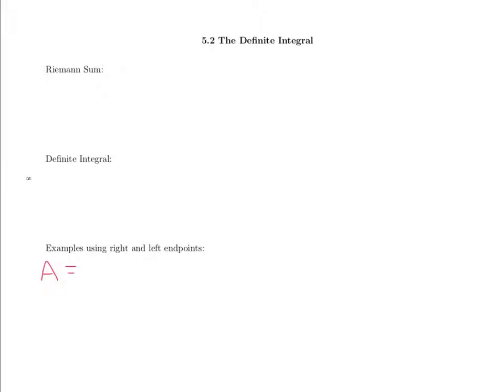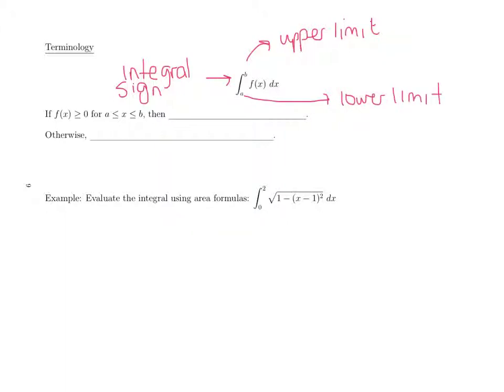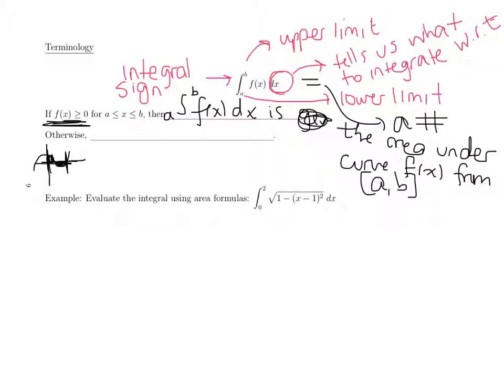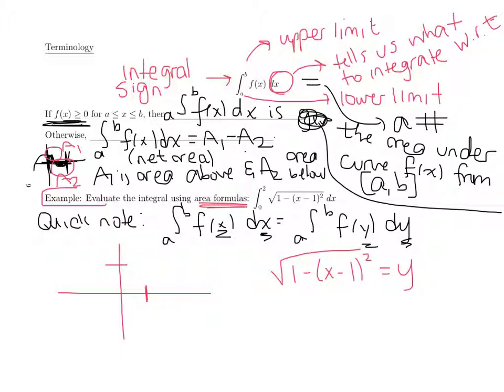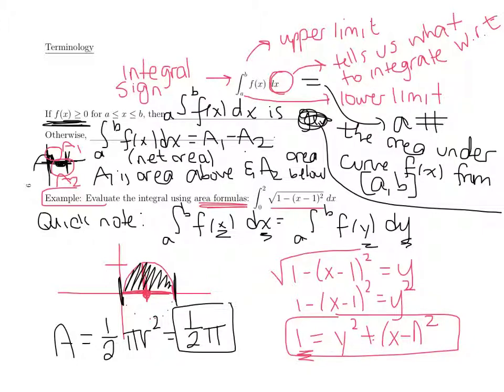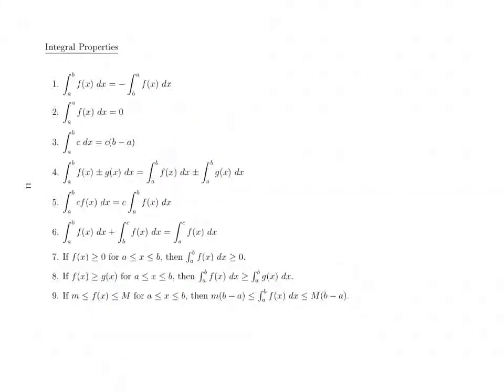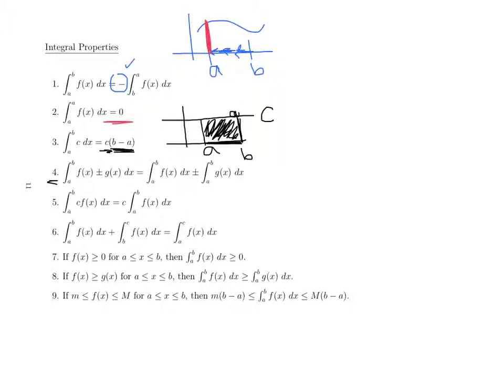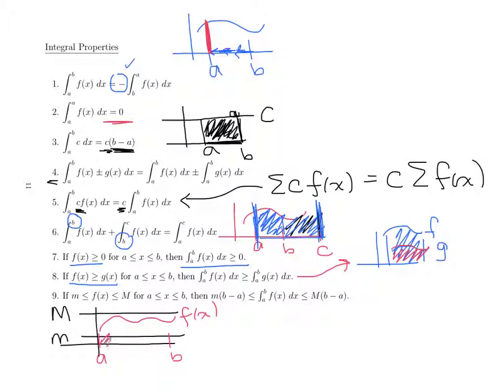The Definite Integral